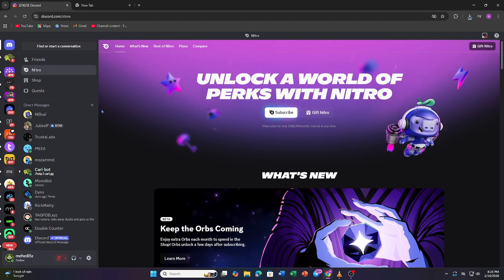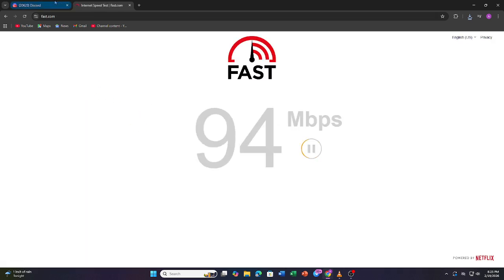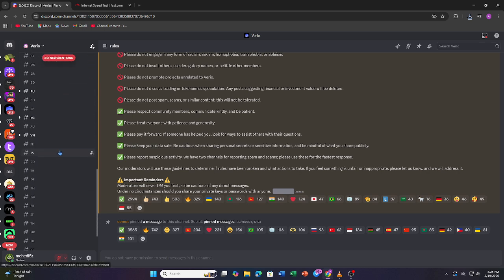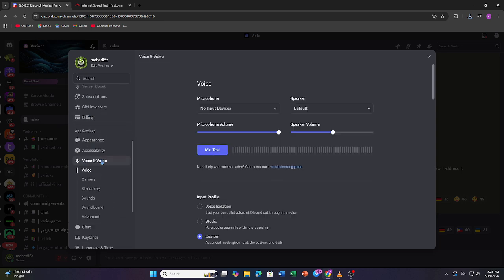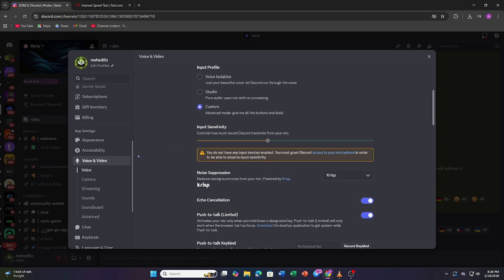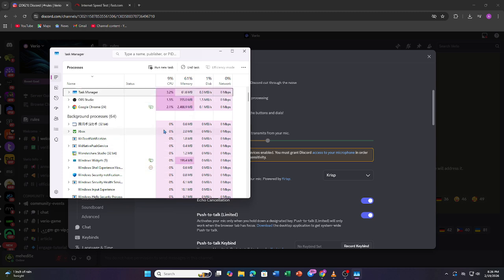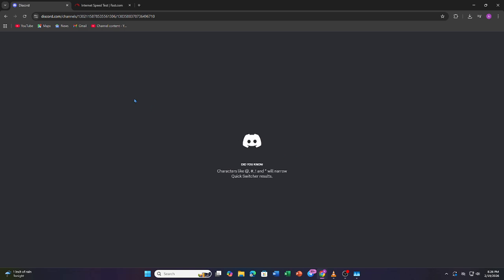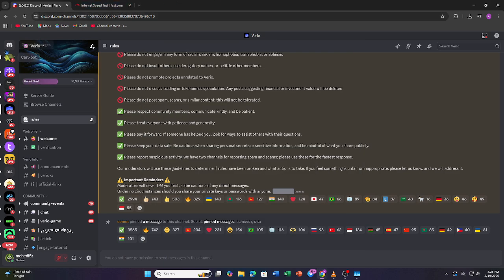How to Fix Discord Voice Delay & Latency – Full Guide 2026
Experiencing Discord voice delay or latency? 🎤🐢
In this full guide for 2026, you’ll learn step-by-step solutions to reduce lag and latency in Discord voice chats so your calls and gaming sessions run smoothly.

This tutorial walks you through optimizing voice settings, improving network stability, updating drivers, and troubleshooting common Discord and system conflicts.

You’ll learn:
✅ How to fix Discord voice delay and latency
✅ Adjusting input/output and voice settings
✅ Improving network performance for real-time communication
✅ Best practices for smooth Discord voice in 2026

Perfect for gamers, streamers, and anyone relying on Discord for voice communication.